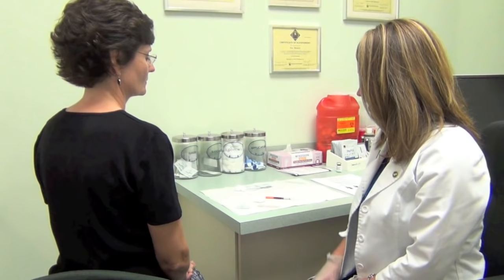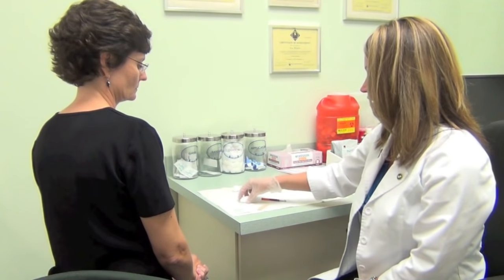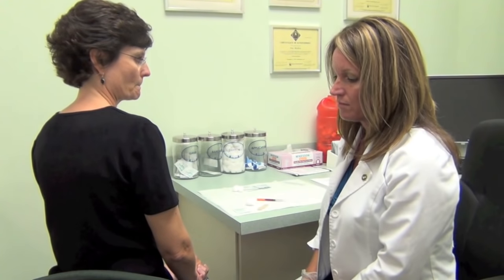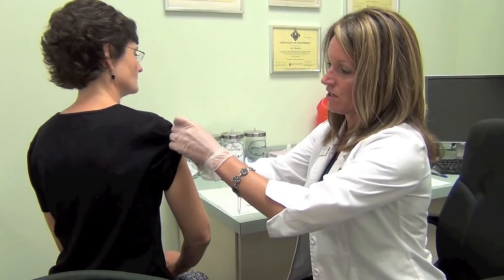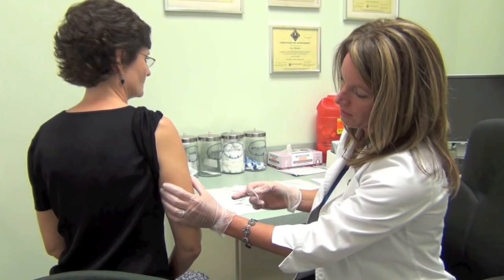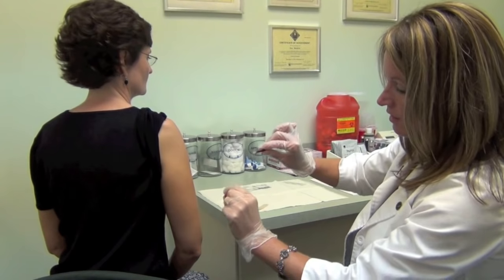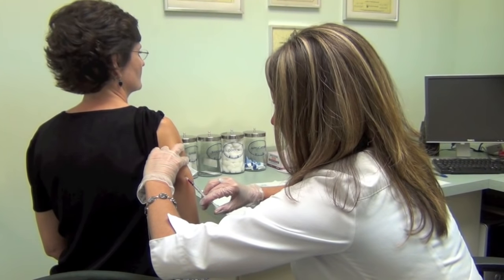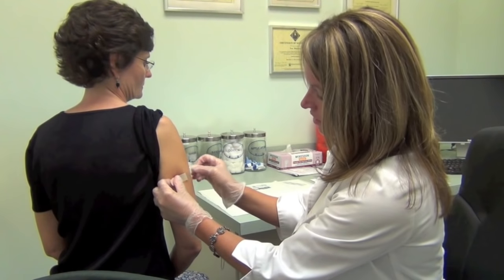Subcutaneous (sub-Q) Injection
This video shows how to administer a Subcutaneous (sub-Q) Injection.